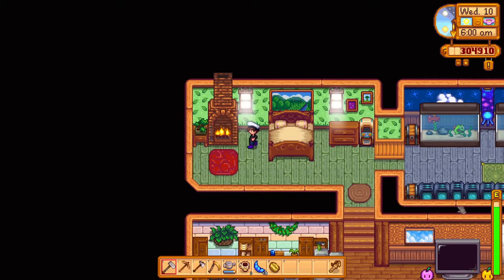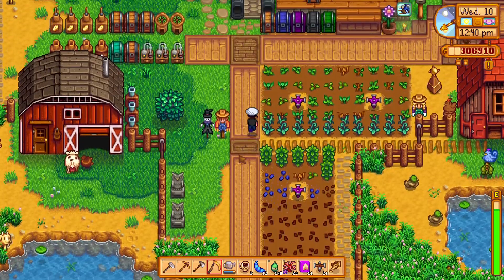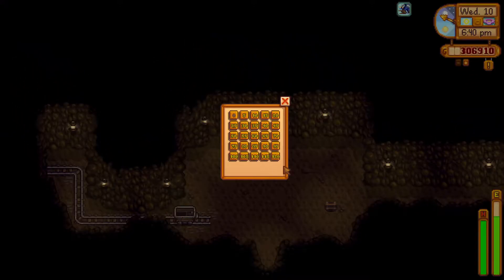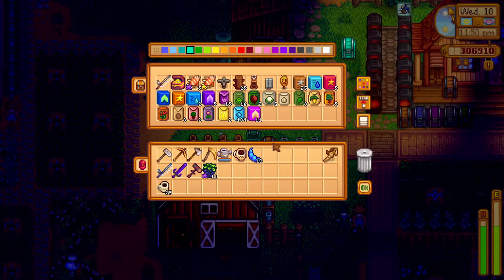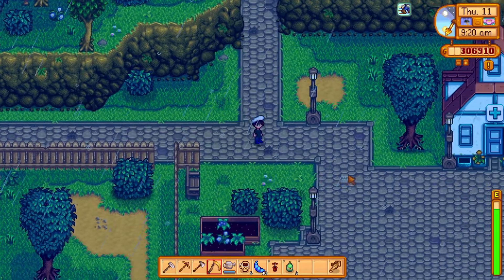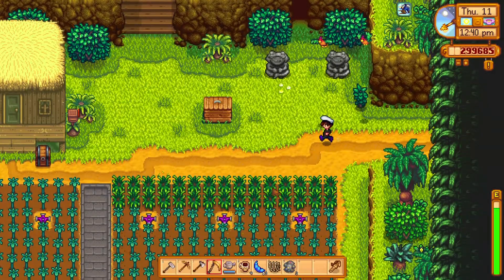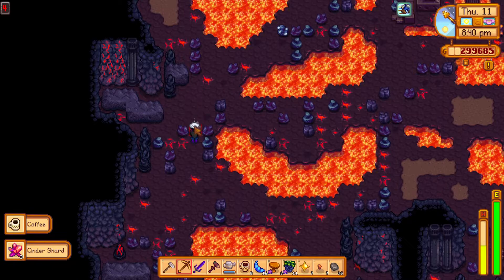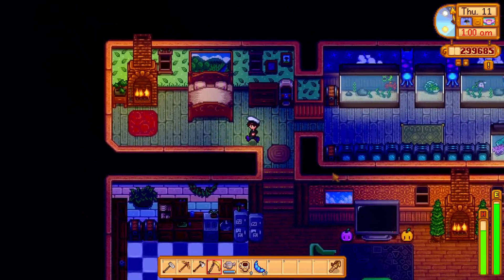Stardew Valley Completionist Farm Playthrough Episode 117 * update 1.5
The Forest Farm in Stardew Valley, the perfect place to start a new life. Join me as I restore Hidden Tree Farm back to it's former glory. I'll be meeting and befriending all of the villagers as well as helping the Junimos to restore the Community Centre as soon as possible. I will then be continuing my adventure by gaining 4 candles at Grandpa's shrine, exploring end game content and collecting as many achievements as possible on one farm.

Episode 24 onwards uses the new 1.5 updated version.